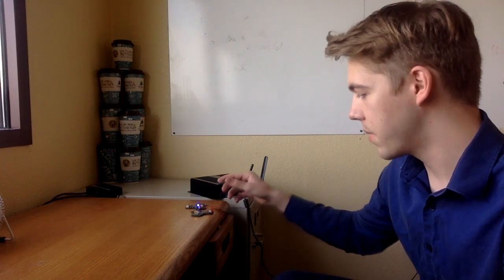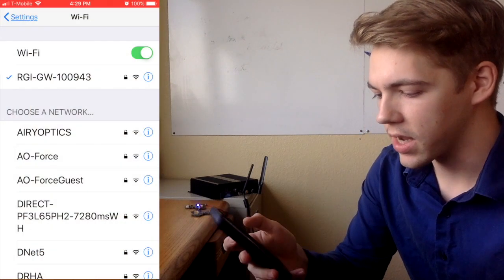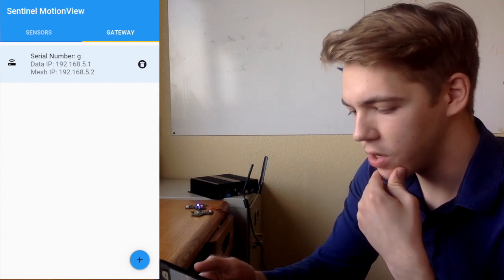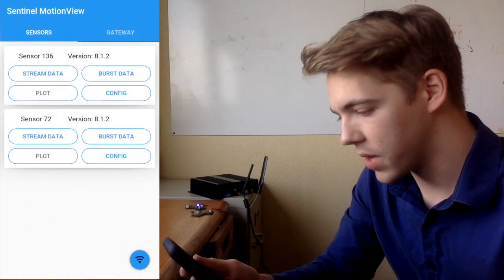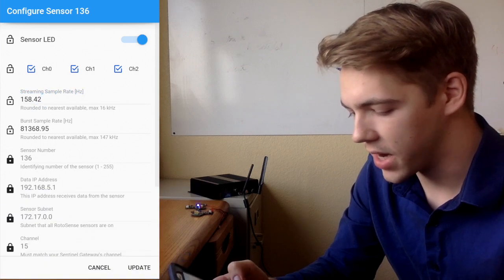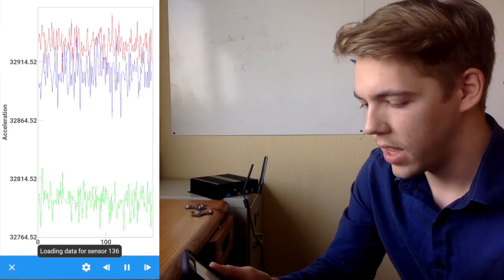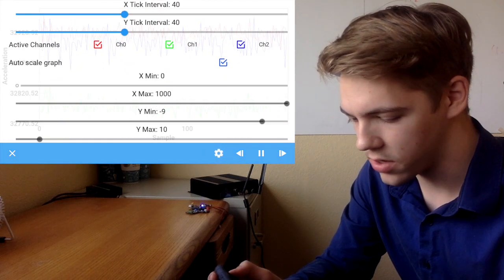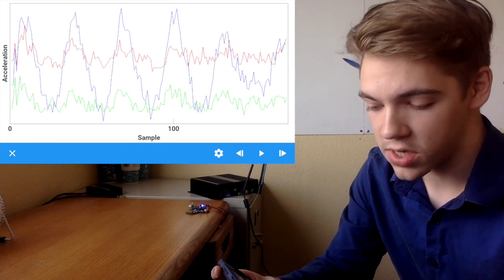Python Mobile App Controls Wireless Sensors | Kivy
I created a mobile app in Python to wirelessly control some accelerometers. Check below for more info! 👇

I made this app during my time working for Ridgetop Group, Inc. to control their wireless vibration sensor, RotoSense. Check them out:

Since it's a private commercial application, I can't share the code, but I have lots of general tutorials about the Python framework I used (Kivy). I also post examples of the apps I publish.

- Erik